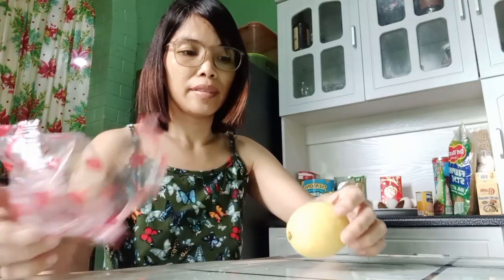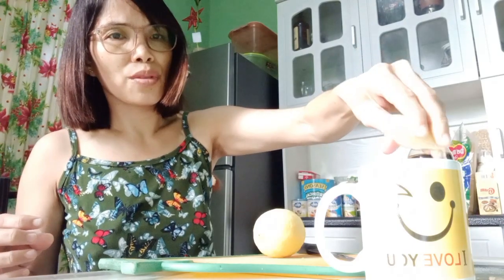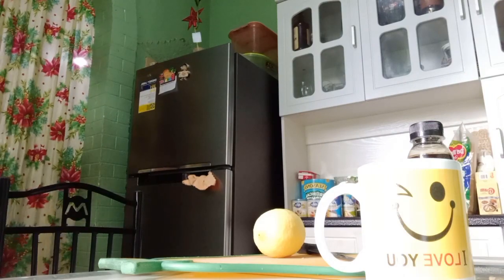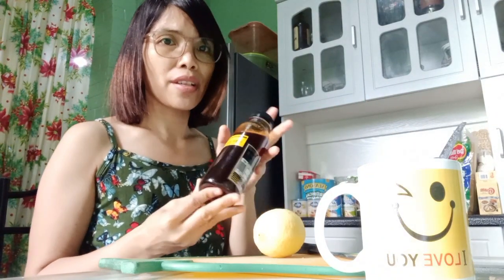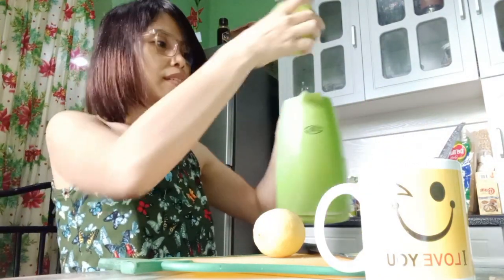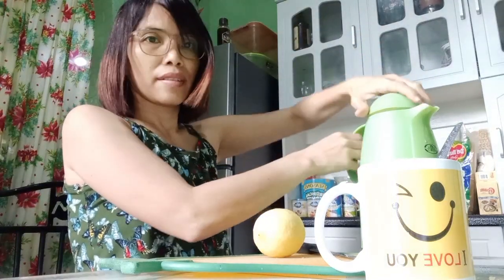Just Woke Up | How I Treat My Dry Cough ( Not Feeling Good ) life with julia